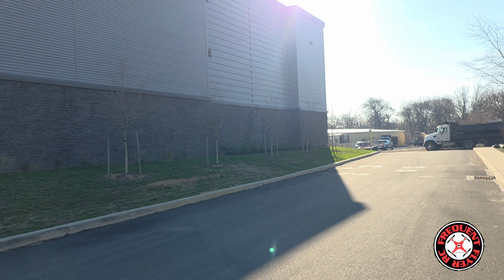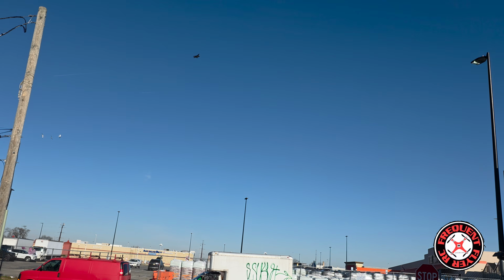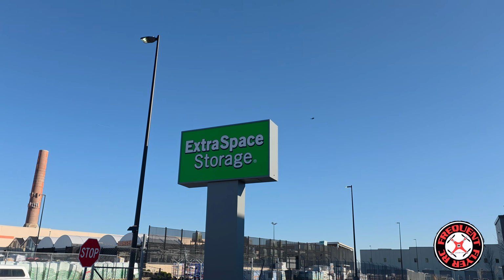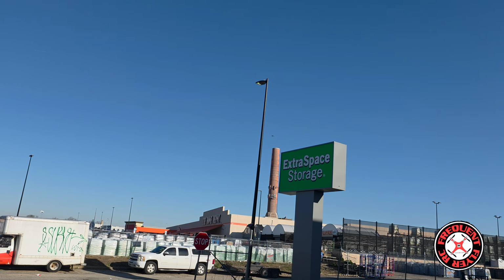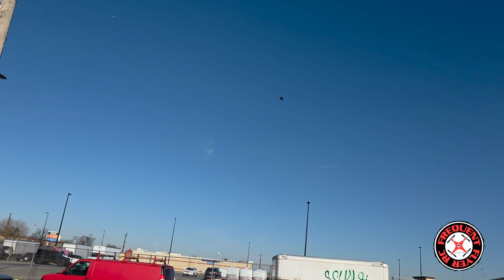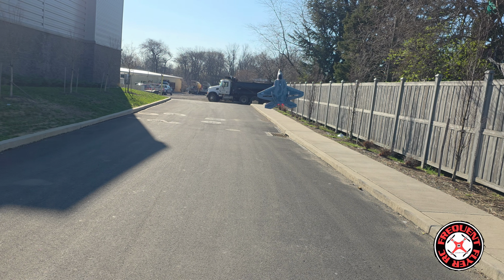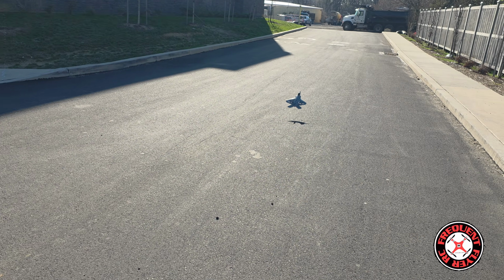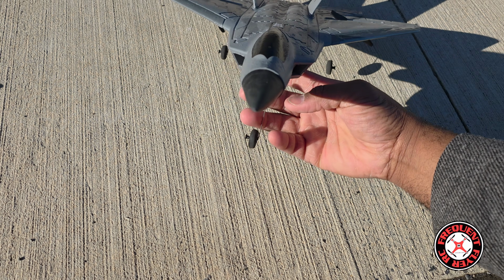BM31 Dual Brushless Motor Micro F22 2nd Flight 🔥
Campaign introduction

Copy links & codes

Post & earn

Promotional materials

For maximum engagement, your promo posts should feature both the link and search code to your collection page, allowing followers easy access to your promoted items.

Recommended captions:

Copy

or enter the search code [AYWW90] on the AliExpress homepage to see all the amazing items I've handpicked for you. 🌟 Remember, these codes can be used on almost all items in selected countries on AliExpress, except for mobile phones.

$3 off on orders over $29:【IFPPIGLH】
$6 off on orders over $59:【IFPJQ6QZ】
$9 off on orders over $89:【IFP6Z2EX】
$16 off on orders over $149:【IFP903LP】
$23 off on orders over $199:【IFPANDTJ】
$30 off on orders over $269:【IFPUS7OC】
$40 off on orders over $369:【IFPEKE08】
$50 off on orders over $469:【IFPX6TNM】
$60 off on orders over $599:【IFPPGP8Y】
$70 off on orders over $699:【IFPAAWJG】